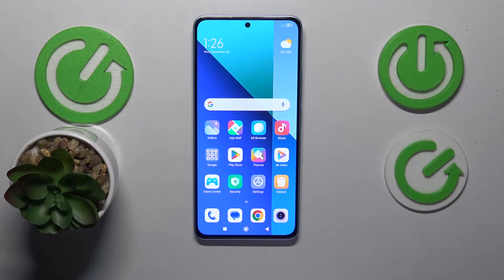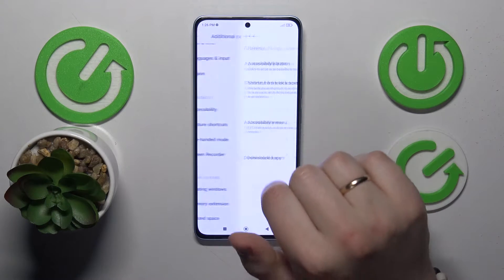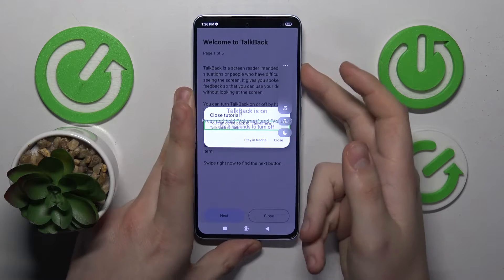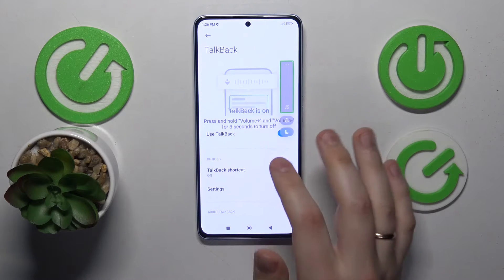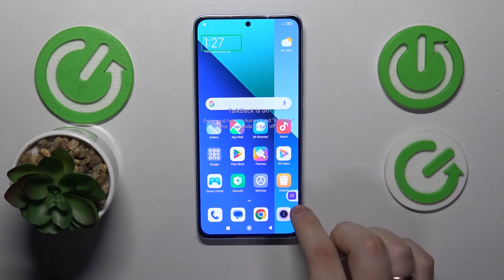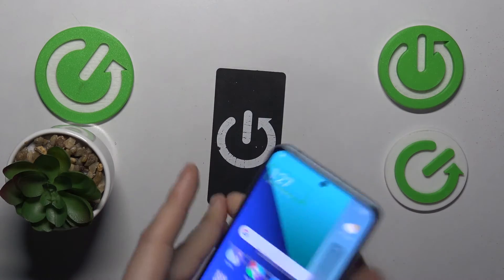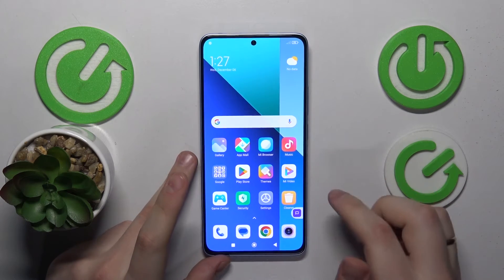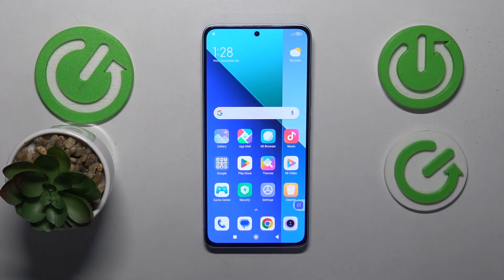How To Enable & Disable Talkback In XIAOMI Redmi Note 13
In this instructional guide, we'll walk you through the steps to enable and disable Talkback on your XIAOMI Redmi Note 13. Talkback is an accessibility feature designed to assist users with visual impairments by providing spoken feedback and navigation assistance. Whether you're new to Talkback or need to adjust the settings on your device, follow along with our easy-to-follow instructions to ensure a seamless experience with this accessibility feature on your XIAOMI Redmi Note 13.

What is Talkback, and how does it assist users with visual impairments on the XIAOMI Redmi Note 13?
Can Talkback be beneficial for users without visual impairments, and if so, how?
What are some common scenarios where enabling Talkback might be useful for XIAOMI Redmi Note 13 users?
Can you outline the steps to enable and disable Talkback on the XIAOMI Redmi Note 13?
Are there any additional accessibility features or settings users should explore to enhance their experience with the device?